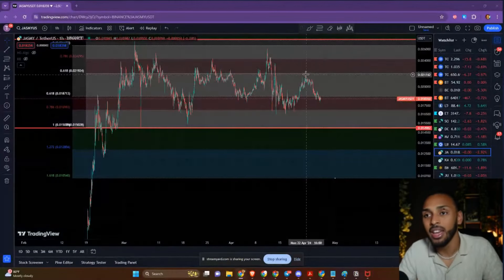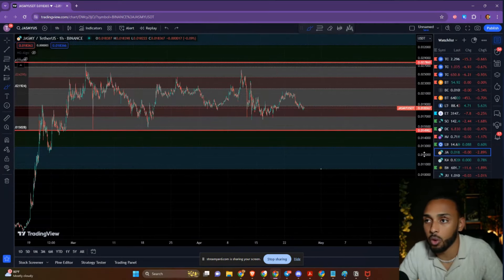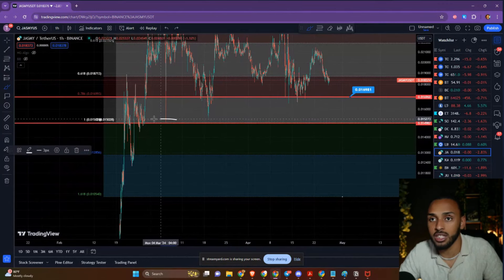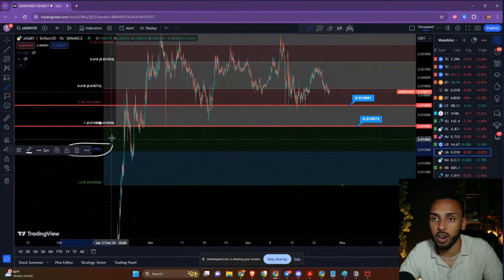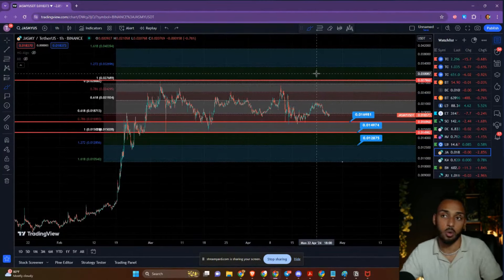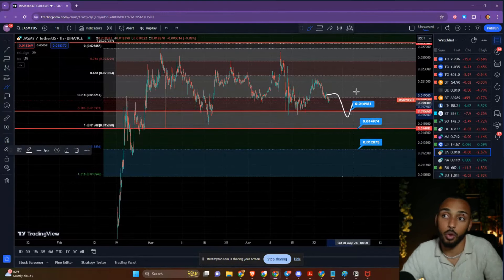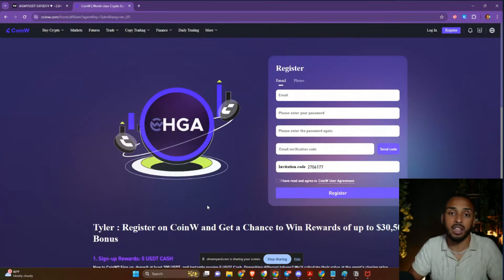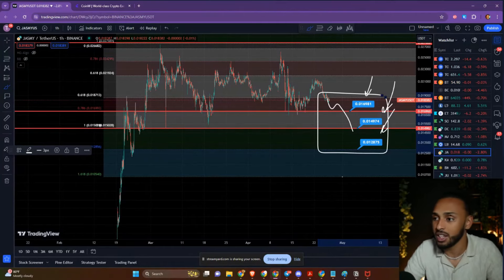JASMY HOLDERS THIS IS EXACTLY WHEN I AM BUYING!!!!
Today we will be covering $jasmy!!

Trade On CoinW with No VPN or KYC necessary, and earn up to $30,000 in bonuses!

Join our FREE Trading Group For Trading Signals, Trading Live Streams, Coaching, And More!